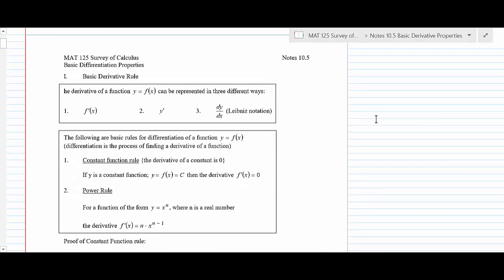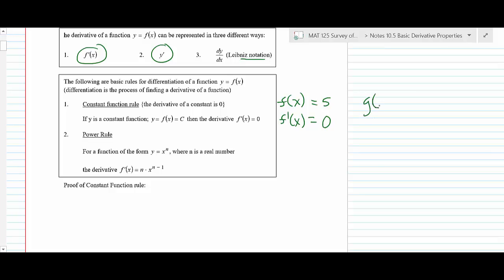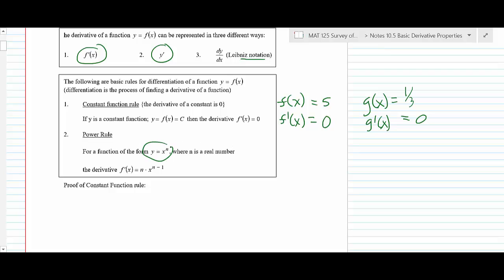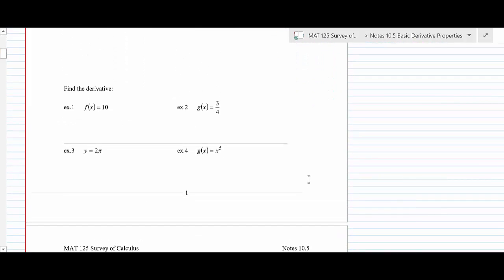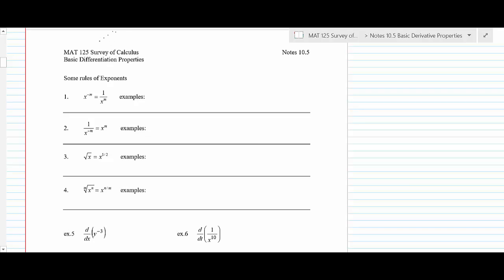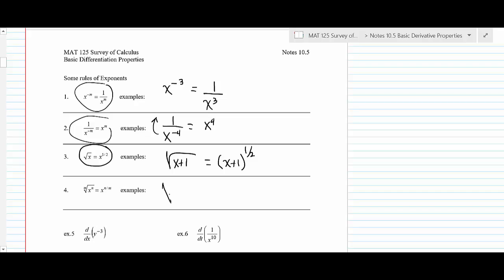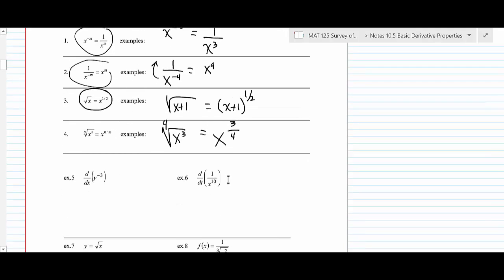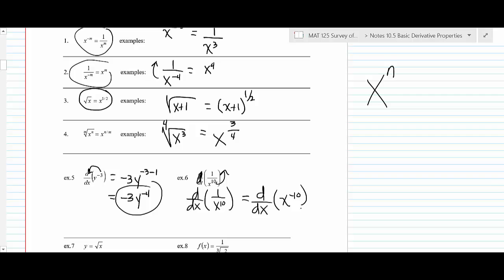MAT 1400 / 125 Section 9.5 Part 1 Basic Derivative Properties